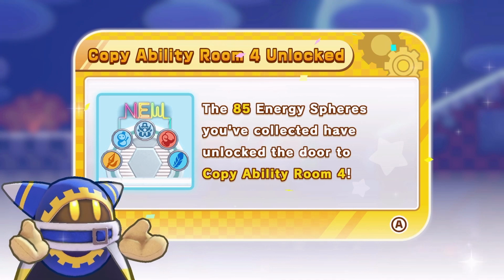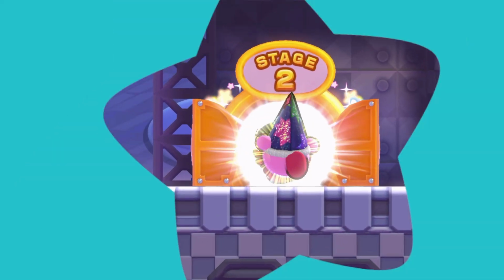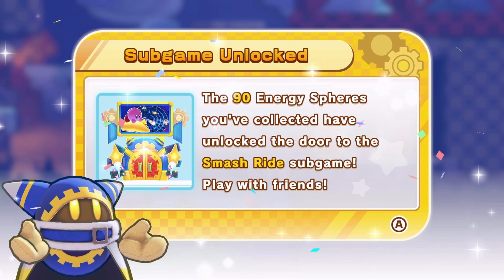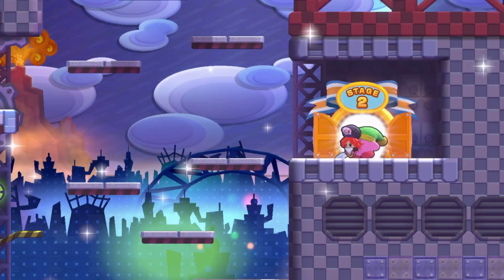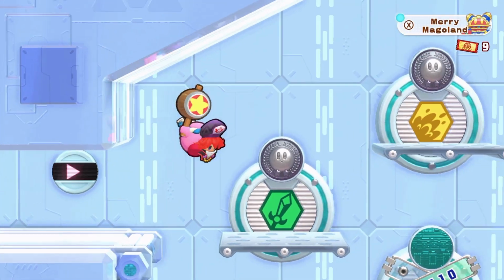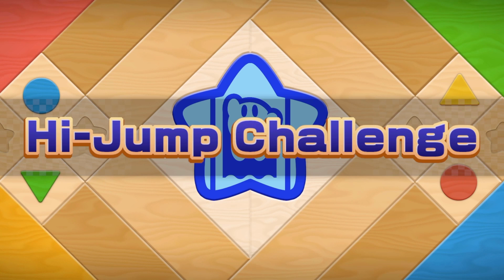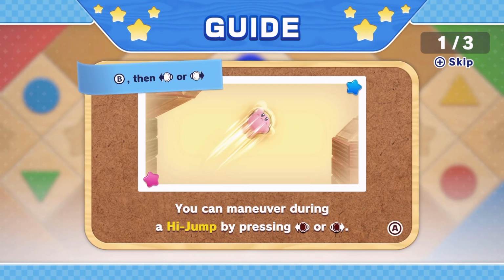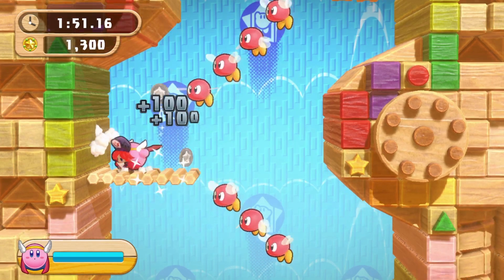Kirby's Retune to Dreamland Deluxe part 11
we go to work in a factory